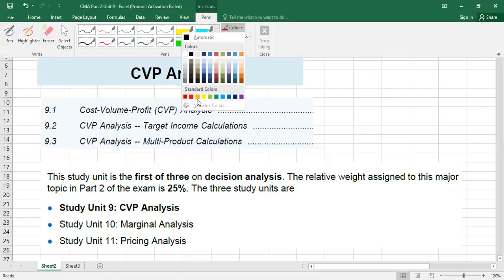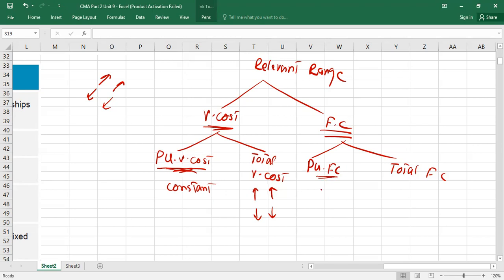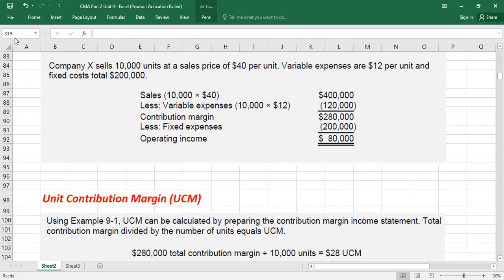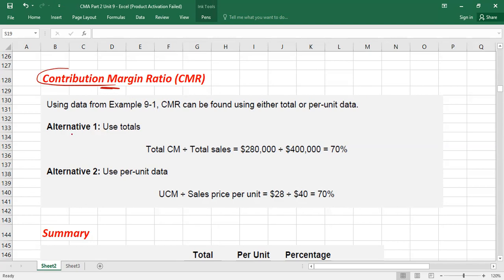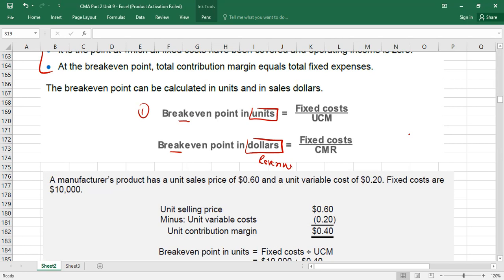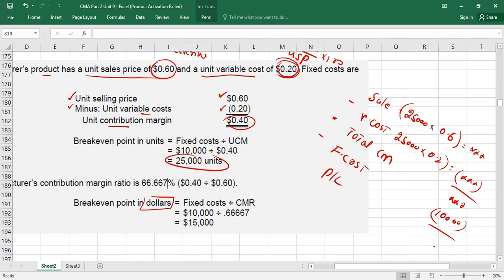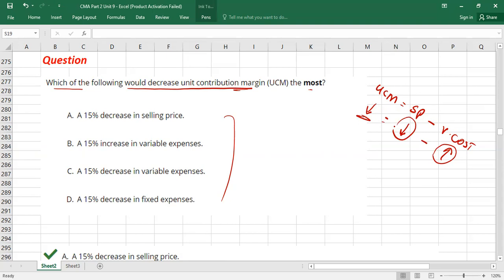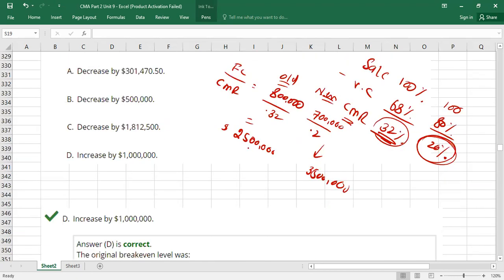Breakeven Point in Units and Breakeven Point in Dollar with Questions | CMA (US)-PART 2 Lec 1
This Video covers "Breakeven Point in Units and Breakeven Point in Dollar". The following topics are covered in this video.

1- Overview of the Cost Volume Profit (CVP) analysis (Breakeven Point),
2- Assumptions of Breakeven Analysis,
3- What is the relevant range,
4- What is the Contribution margin, in total and per unit,
6-  What is contribution margin ratio (CMR),
7-  What is the Contribution Margin Income Statement,
8- How to calculate the Breakeven Point (BEP) for a Single Product
9- Breakeven point in units, Breakeven point in dollars,
10- Practice Questions of breakeven point,

Overview of the Cost Volume Profit (CVP) analysis (Breakeven Point), Assumptions of Breakeven Analysis, What is the relevant range, What is the Contribution margin, in total and per unit, What is contribution margin ratio (CMR), What is the Contribution Margin Income Statement, How to calculate the Breakeven Point (BEP) for a Single Product, Breakeven point in units, Breakeven point in dollars, Practice Questions of breakeven point, What is CVP analysis, Definition of the CVP, What is breakeven point, how to calculate breakeven point, what is CMR, what is contribution margin ratio, CPA, CMA, CMA lecture series, CMA part 2 videos, best lecture for CMA, CMA US, ACCA, CA, cost and management accounting,